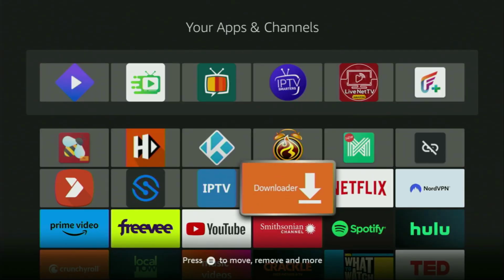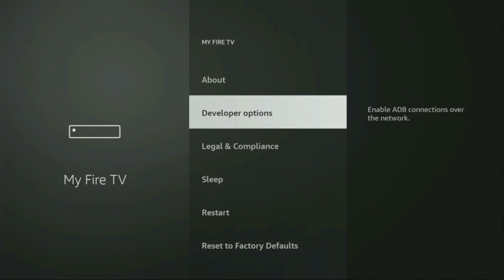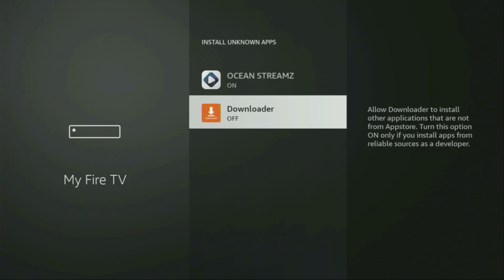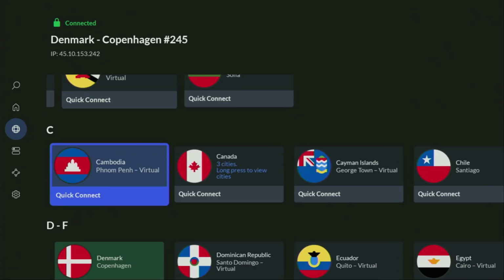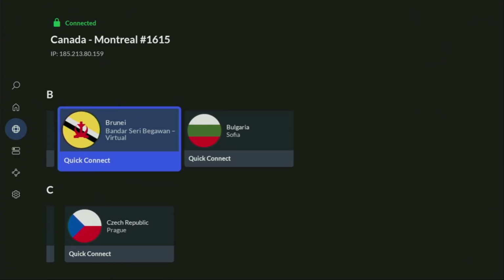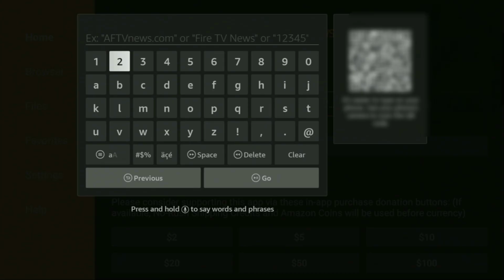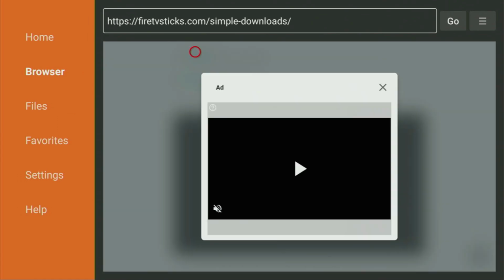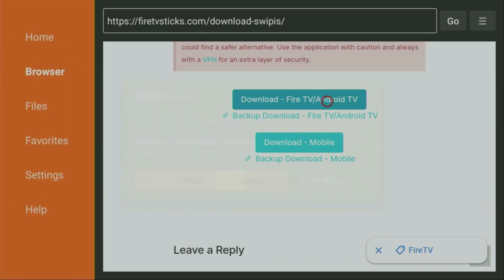This NEW ADULT Firestick App is INSANE (in 2024)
Looking for the best adult app to watch on a Firestick? In this video we'll review one of the top adult apps for Amazon Firestick devices. Learn how to download and install adult apk to any FireTV.